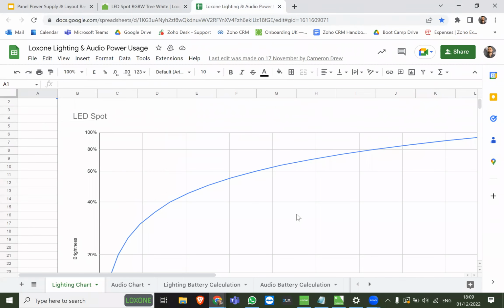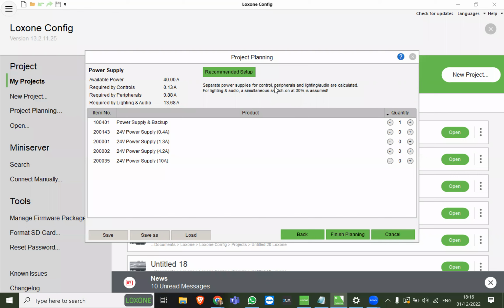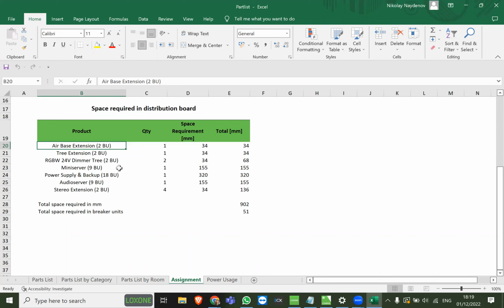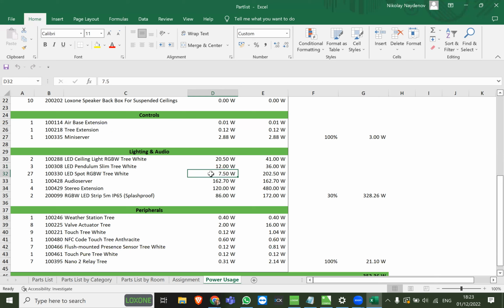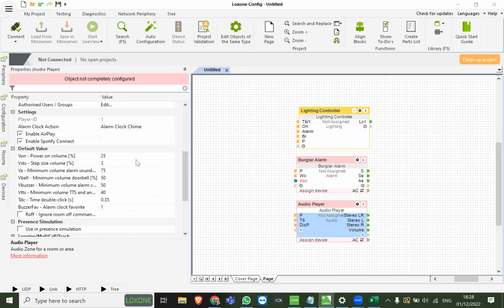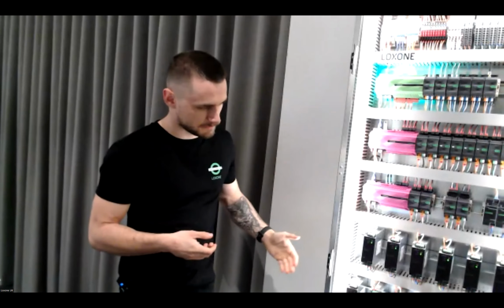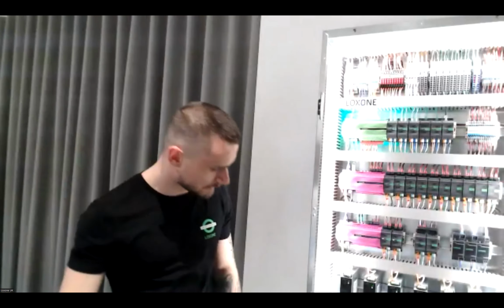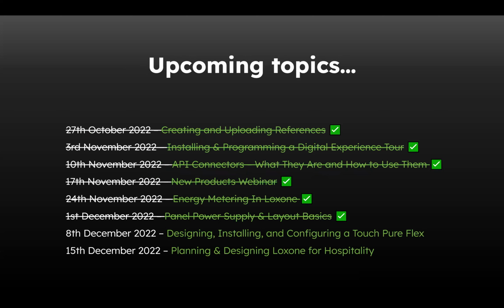Webinar: Panel Power Supply & Layout Basics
This webinar recording with Niko takes you through Panel Power Supply & Layout Basics.